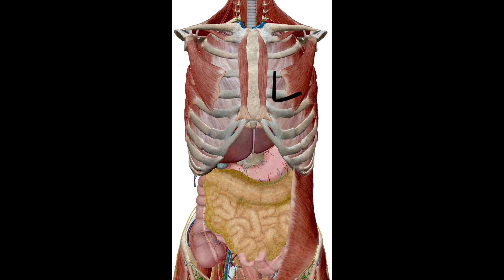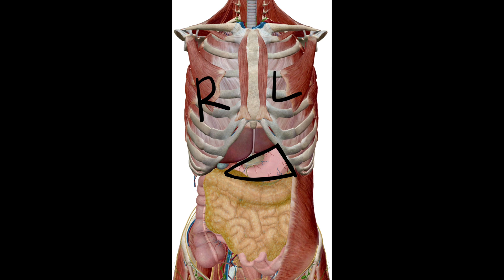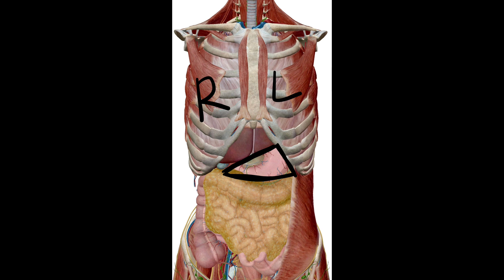Gastric triangle | Boundaries | Clinical significance | med tutorials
Gastric triangle:It is a triangular area of the stomach in contact with the anterior abdominal wall. It is bounded on the left side by the left costal margin, on the right side by the lower border of the liver, and inferiorly by the transverse colon. In complete esophageal obstruction, gastrostomy is performed in this area to feed the patient.